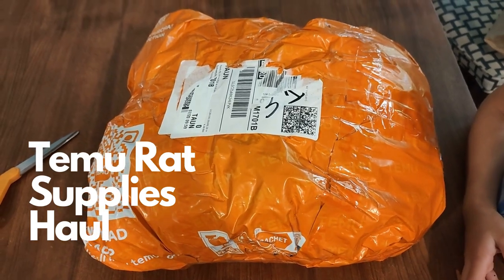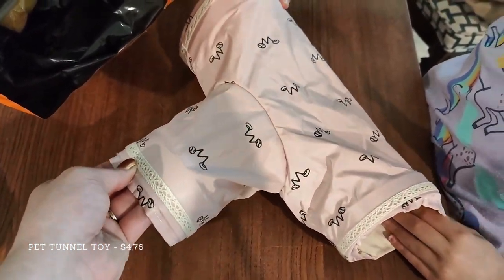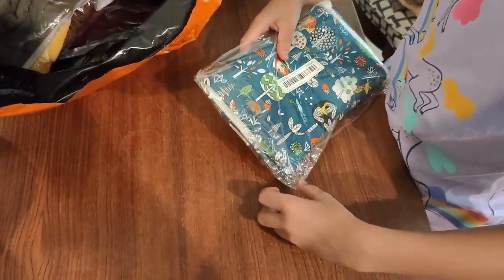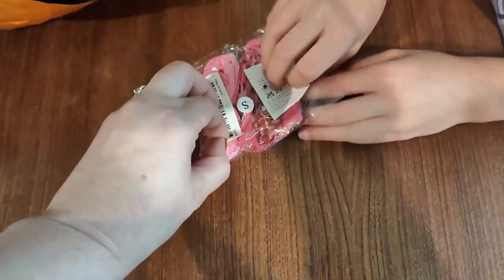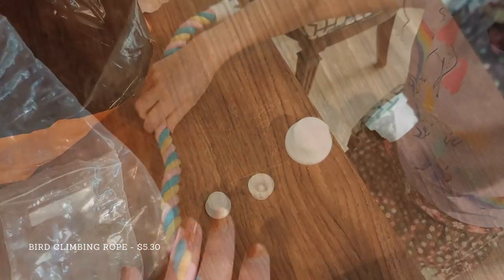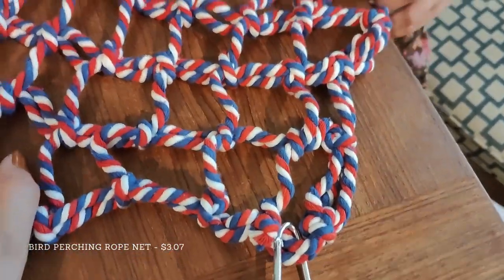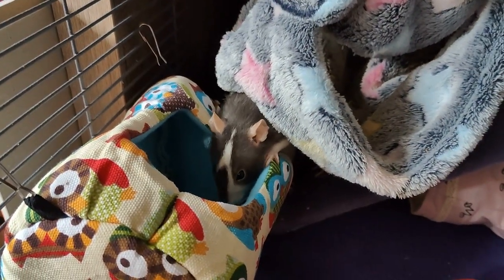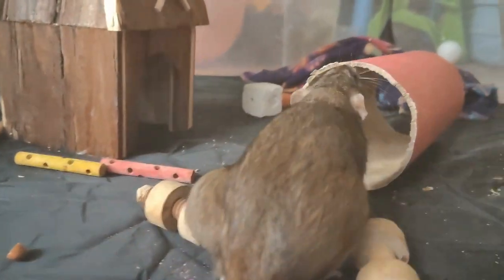My Temu Rat Toy Haul Unboxing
I made a big purchase of assorted rat toys and supplies from Temu.com and unboxed them here, giving my rats a chance to check them out and giving you my thoughts on what I got.